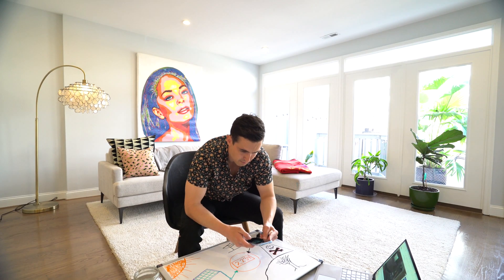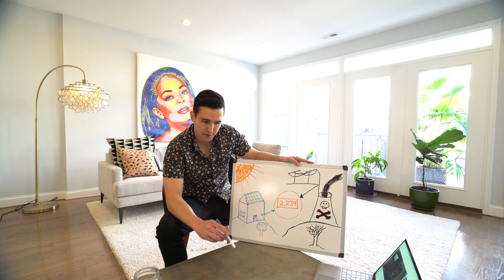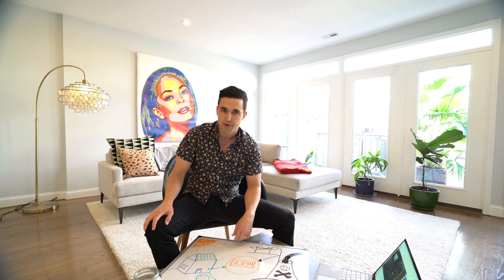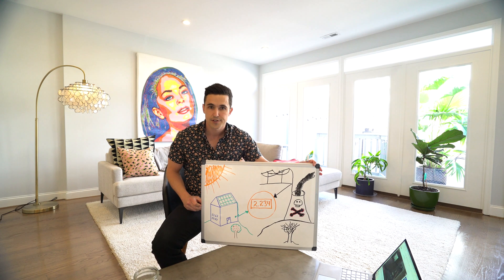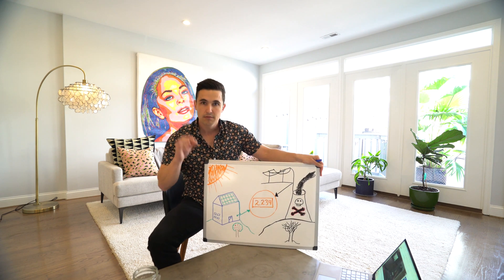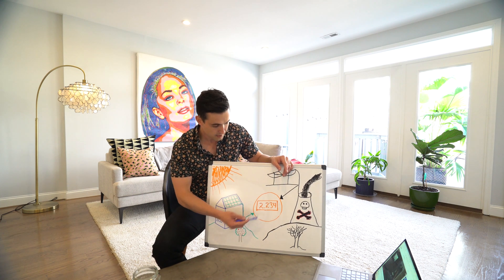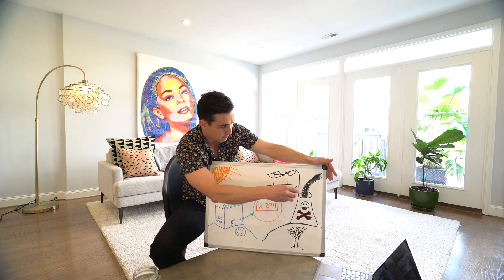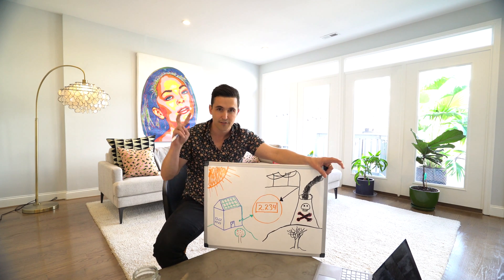🌞 Can't you sell electricity back to the grid if you have solar panels?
It seems like the general population now knows that you can sell electricity back to the grid, which is known as "net metering". HOWEVER, the majority of folks conflate net metering benefits with the Federal Investment Tax Credit (ITC) and Solar Renewable Energy Credits (SRECs).

Net metering allows home and business owners to sell KwHs back to the utility on a one-to-one ration.

The ITC and SRECs allow home and business owners to generate a pass income stream from solar panels.

This video just covers net metering. If you have questions about ITC and SRECs, I will be posting future videos on the submit. You can also reach out at any time!